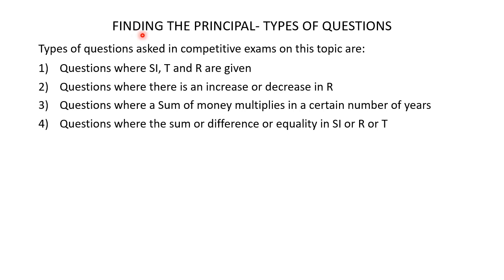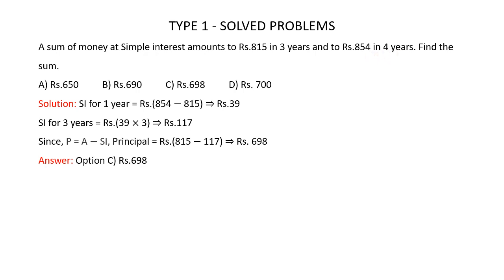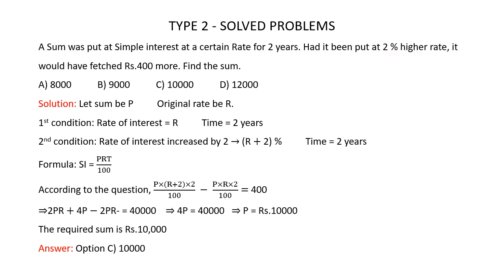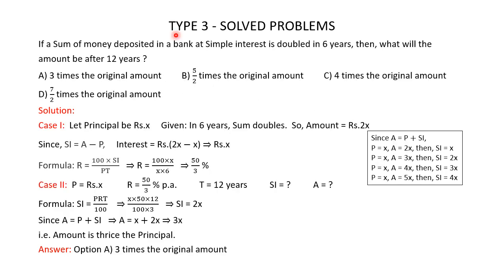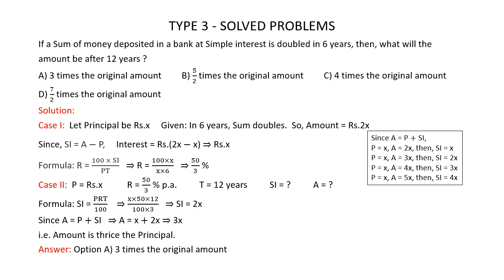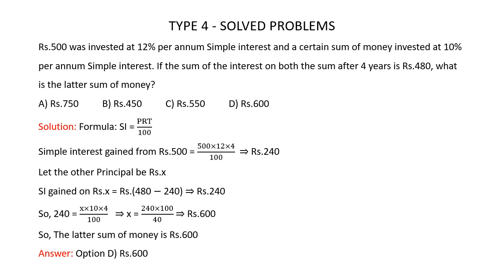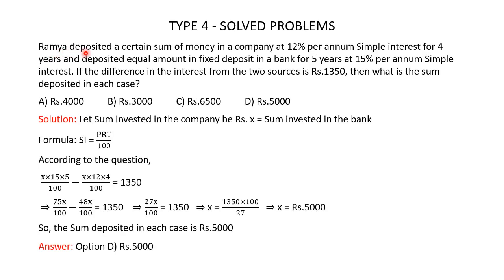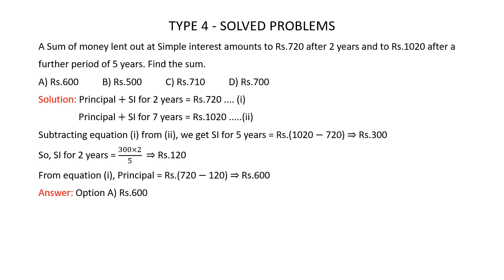Simple Interest Finding Principal Solved Problems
(QA-21c)

🔑 Mastering Simple Interest Problems for Competitive Exams | Step-by-Step Guide
Unlock the secrets to solving simple interest problems efficiently with this comprehensive video. Designed for exam aspirants, this tutorial explains key concepts, formulas, and strategies to find the principal and solve various types of questions confidently.

This video provides a detailed explanation of solving simple interest problems commonly seen in competitive exams.
It includes step-by-step examples on calculating the principal, understanding interest rates, and dealing with changing rates over time.
Become proficient in solving simple interest questions quickly with clear, easy-to-follow explanations.
Improve your problem-solving speed and accuracy for exams like SSC, Banking, and more.
📚 Topics Covered
Types of Simple Interest Questions: Understanding different question formats asked in exams.
Formula for Principal: How to derive and apply the principal formula using interest, rate, and time.
Interest Rate Changes: Calculating the impact of rate increases or decreases on interest earned.
Multiple Examples: Practical problems with solutions to reinforce learning.
Simple Interest: The interest calculated on the principal amount for a certain period at a fixed rate; essential for solving many financial questions. Learn how simple interest forms the basis of these problems.
Principal: The original amount of money invested or loaned; the main focus of these problems. Master calculating the principal from given interest, rate, and time.
Rate of Interest: The percentage charged on the principal, usually annually, which affects the interest earned or paid. Understand how changes in rate influence total interest.
Time Period: Duration for which the money is invested or borrowed, directly impacting the interest. Learn to manipulate this variable to solve problems effectively.
Interest Formula: The key formula $ P = \frac{100 \times SI}{R \times T} $, used to calculate the principal. Practice applying this formula to various questions.
Interest Rate Changes: Analyzing how a change in interest rate affects the total interest over a period. Crucial for real-world financial calculations.
Exam Preparation: Focused strategies and detailed solutions to excel in exams. Boost your confidence and accuracy with these techniques.
Improve your quantitative skills today and ace your exams with confidence!